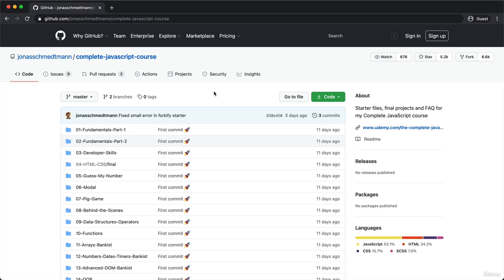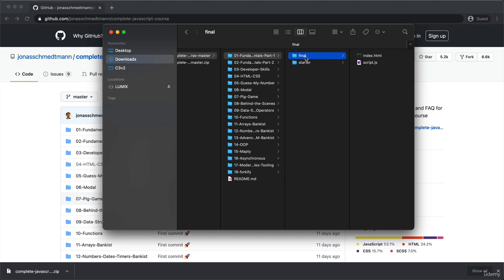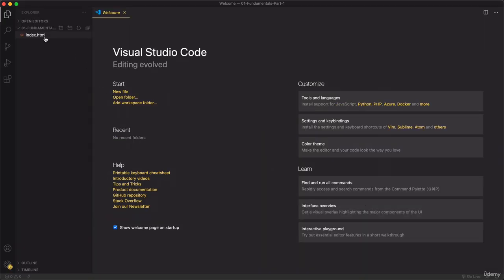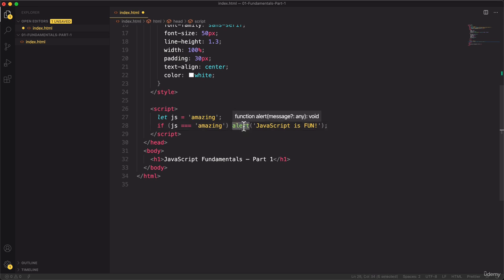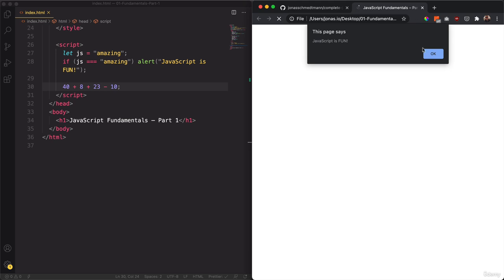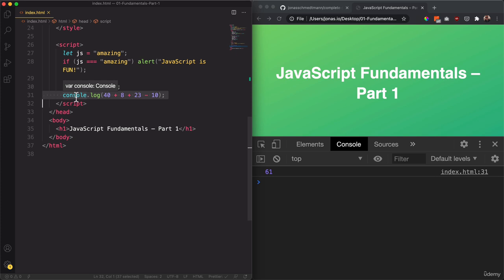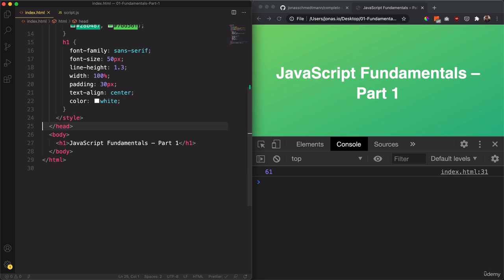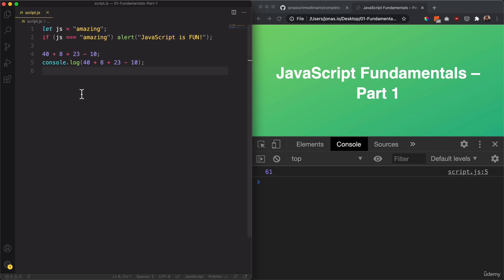🔗 How to Link a JavaScript File to Your HTML: Step-by-Step Guide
🔗 Linking a JavaScript File
Before your JavaScript can work its magic, it needs to be connected to your HTML file. In this section, you’ll learn how to properly link an external JavaScript file so your code runs smoothly in the browser.

You’ll discover:

How to create and save a .js file

The correct way to link your script in HTML using the script tag

The difference between placing the script in the head vs the body

Best practices for keeping your code organized and maintainable

Once you’ve got this down, you’ll be ready to start building interactive websites with ease!